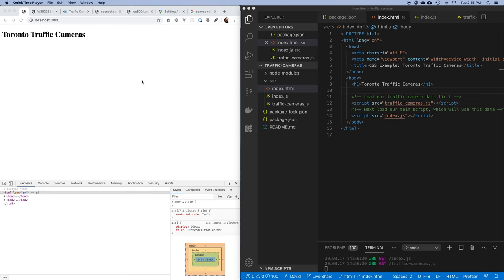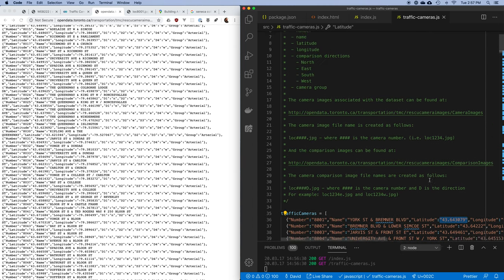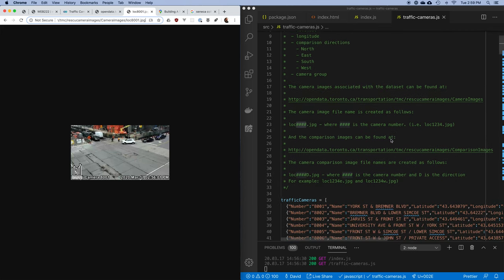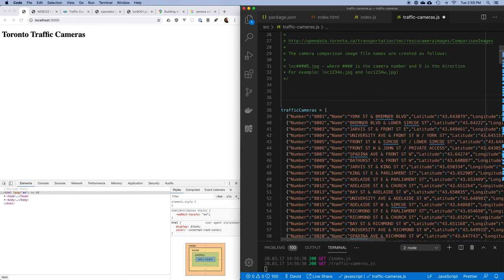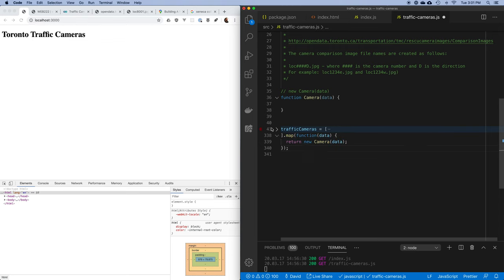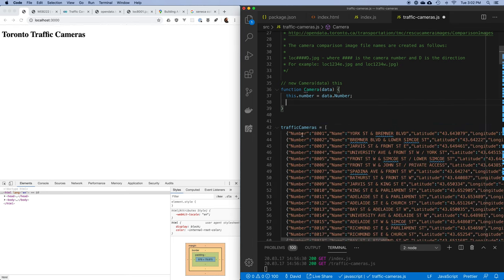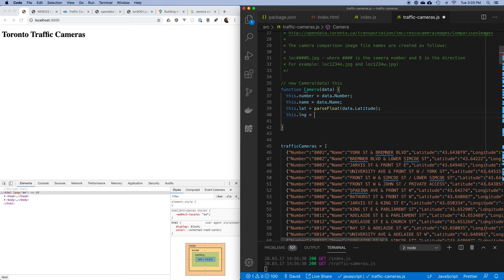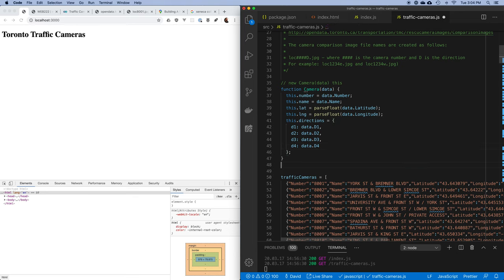Traffic Cameras Example: Part 2/6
Cleaning the data for use in the web app.